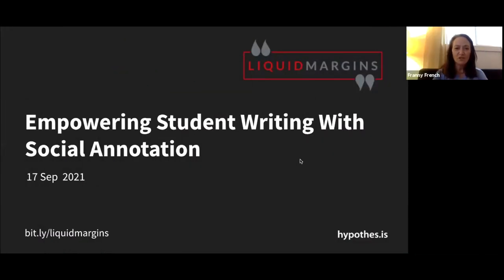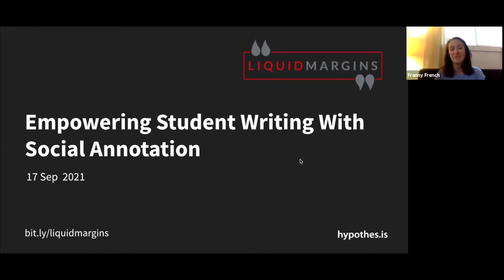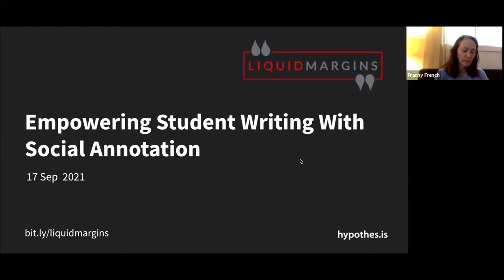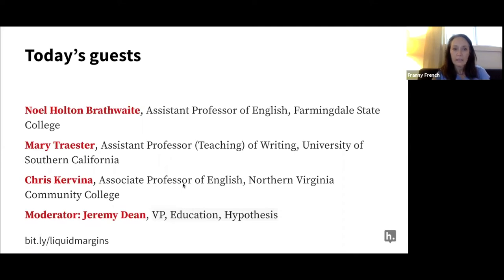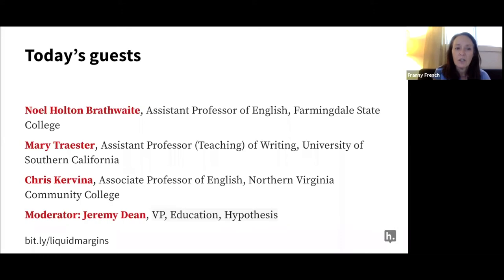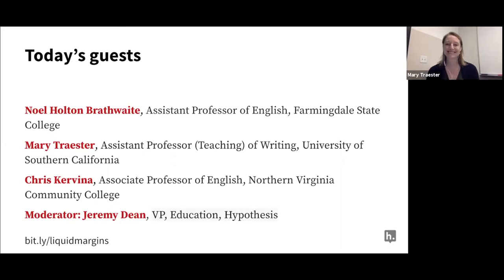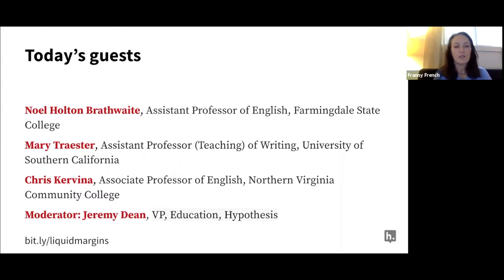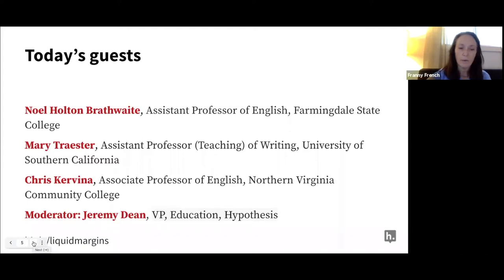Liquid Margins 025 | Empowering Student Writing With Social Annotation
On Liquid Margins “Empowering Student Writing With Social Annotation,” we’re joined on screen by Mary Traester from the University of Southern California, Noel Holton Brathwaite from Farmingdale State College, and Chris Kervina from Northern Virginia Community College. Our guests are professional colleagues and writing collaborators who champion social annotation for student success in reading and writing.